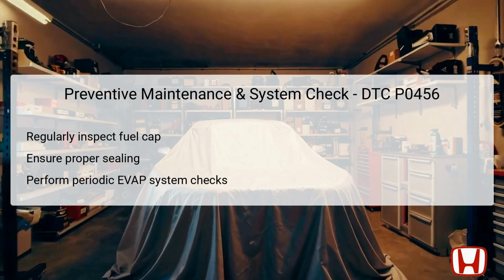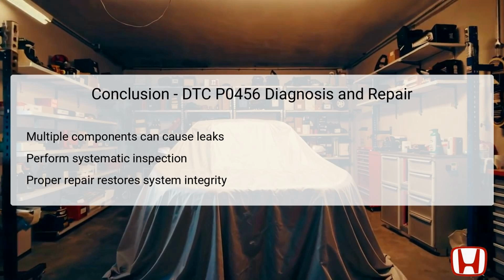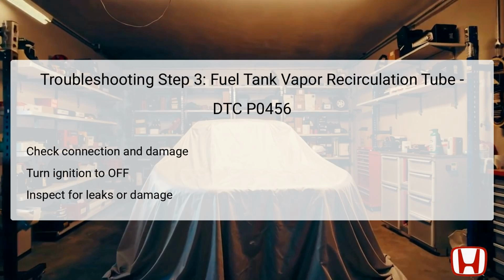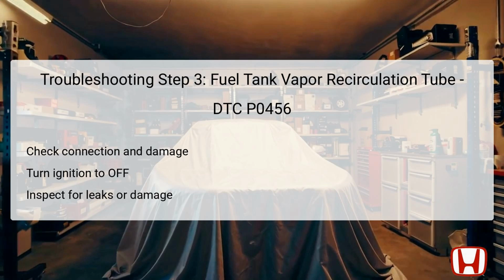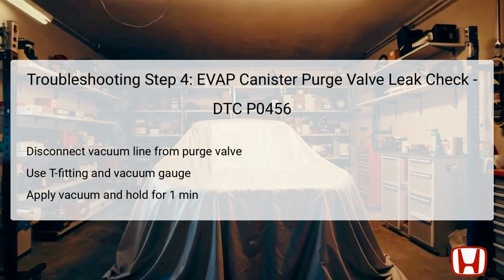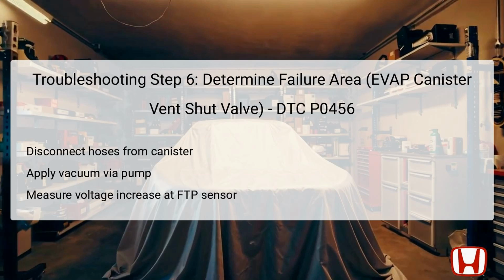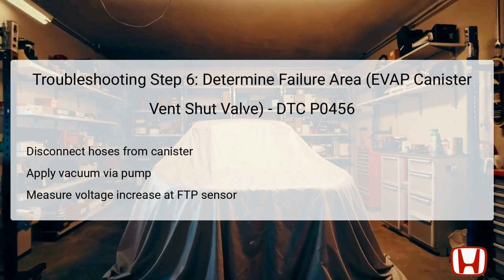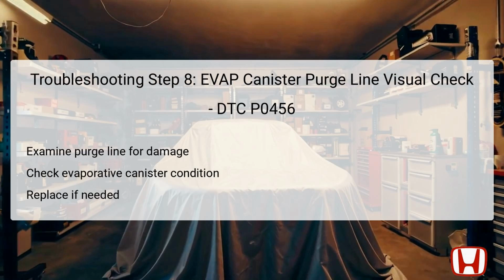DTC P0456 EVAP System Very Small Leak Detected - Honda Accord 2012-2017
Join the STEP Diagnostics early access list:
​ In this video, you'll learn how to diagnose and repair the DTC P0456—indicating a very small leak in the EVAP system of Honda Accord models from 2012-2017. We cover step-by-step procedures, from inspecting the fuel fill cap and hoses to testing the EVAP canister purge valve and vent shut valve, ensuring your vehicle passes emissions tests and runs efficiently. Follow these expert tips to identify the leak sources and restore proper EVAP system function.